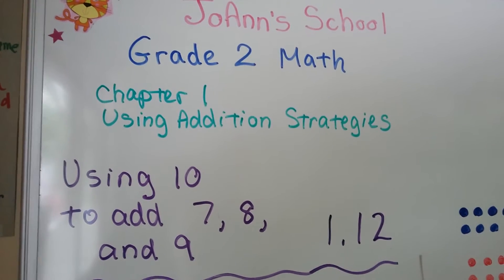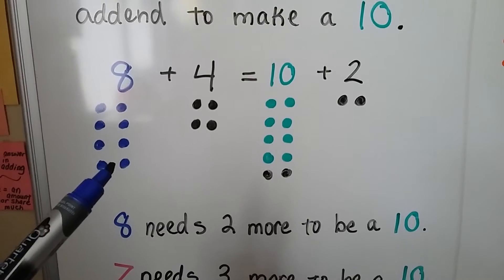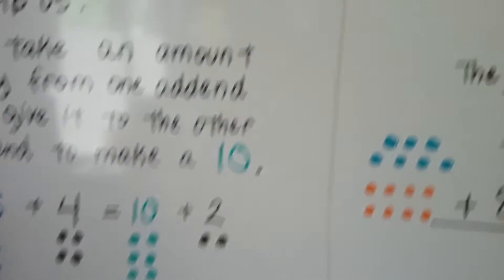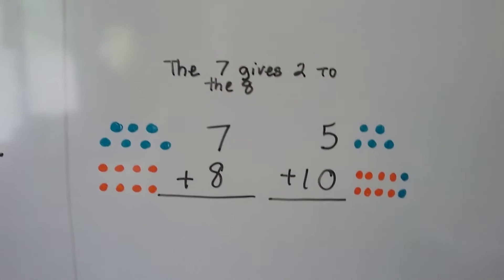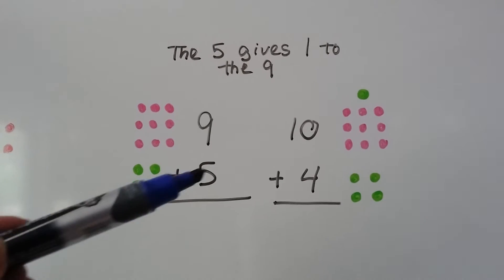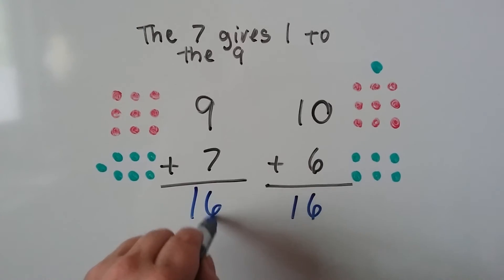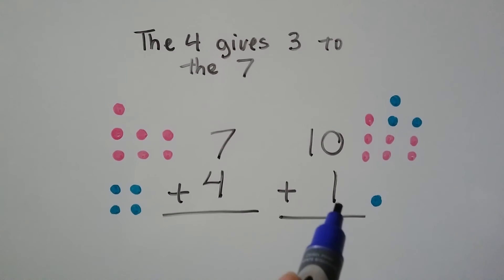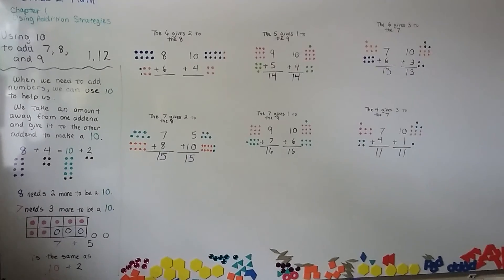Grade 2 Math 1.12, Using 10 to Add 7, 8, or 9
How we can use 10 to add 7, 8, or 9. Page 23 in the Silver Burdett Grade 2 textbook.